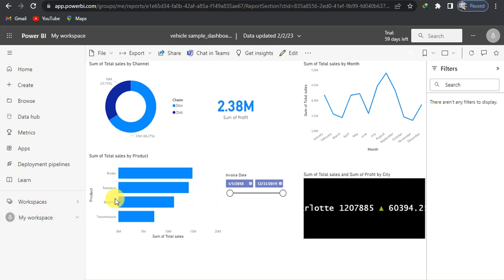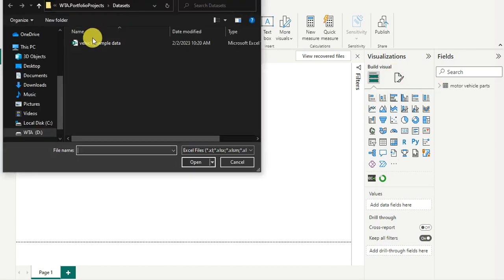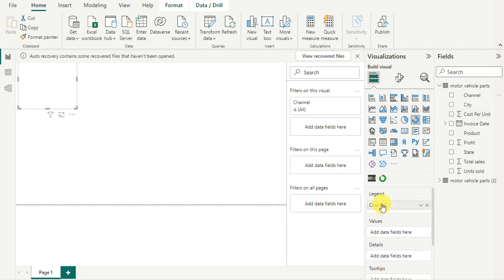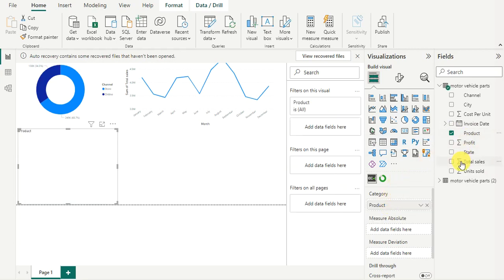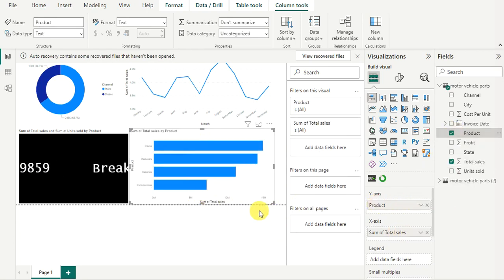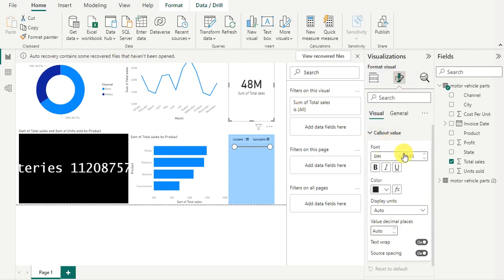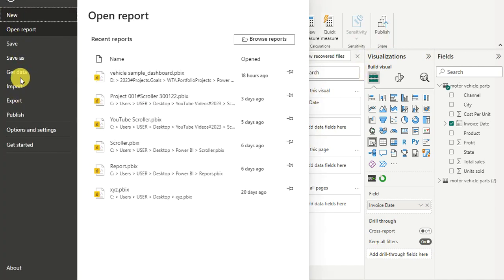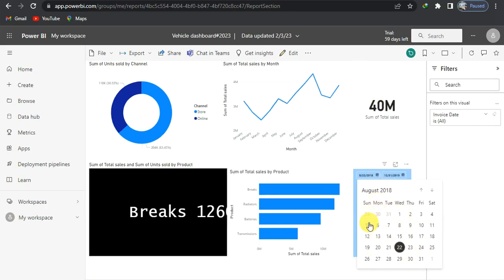Data Analyst Portfolio Project 7| Power BI dashboard |Full course for beginners 2023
This is a step-by-step video that guides you on how to create an advanced dashboard from scratch to publish it. Follow all the steps to become a guru in this. Below links consist all the information you need, including the dataset used in this video.